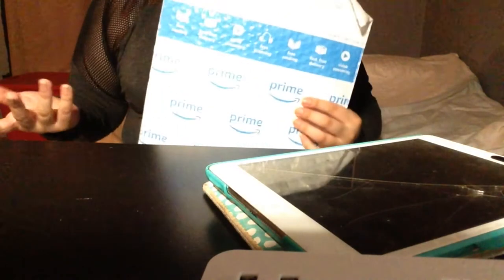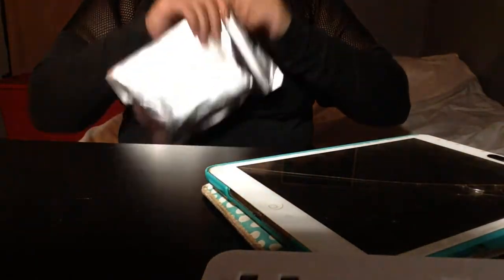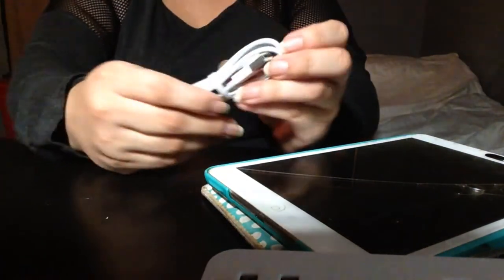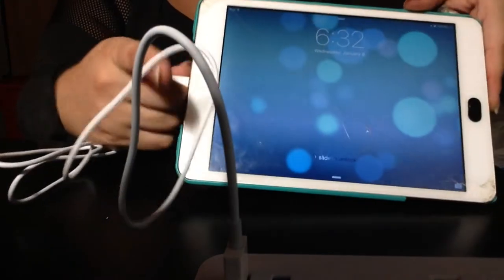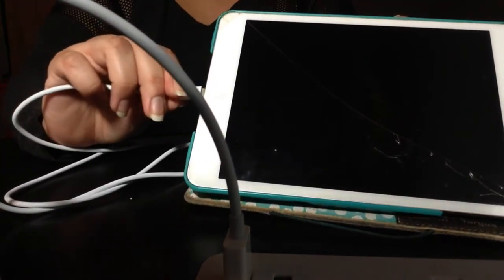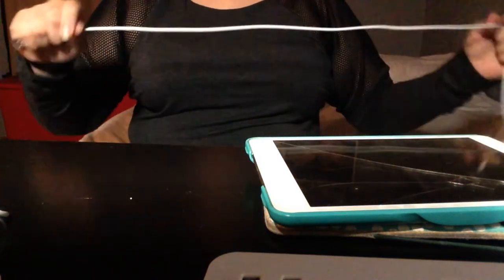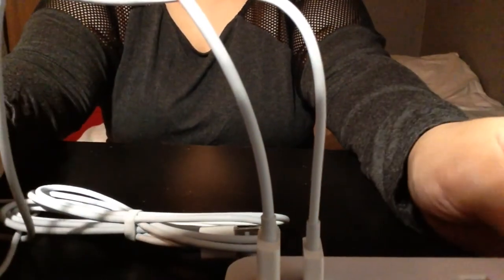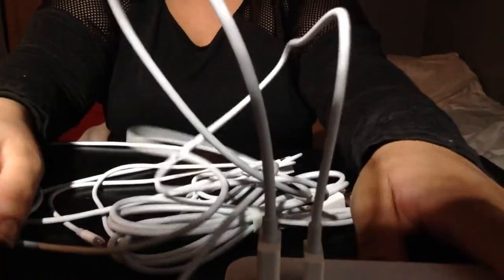Reviewing AUNC iPhone Charger 4pack 3feet and 6feet USB Cords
Thank you so much AUNC for sending me these chargers, they worked great! I had to test them right away and I'm currently using three of them right now for my devices. I think this is an incredible charger and I am very happy ya'll sent me these useful products!

AUNC iPhone Charger 4PACK 3/3/6/6Feet Long USB Charging Cable High Speed Connector Data Sync Transfer Cord Compatible with iPhone Xs Max/X/8/7/Plus/6S/6/SE/5S iPad by FUTESJ

iMovie

Music;
CareFree